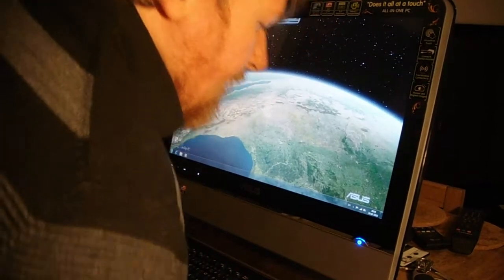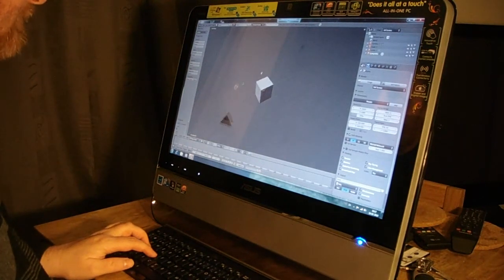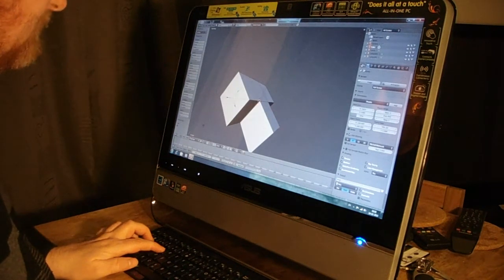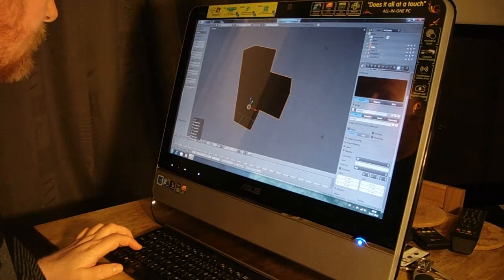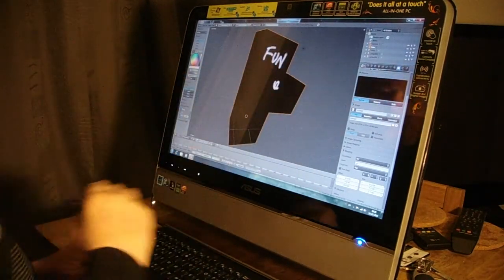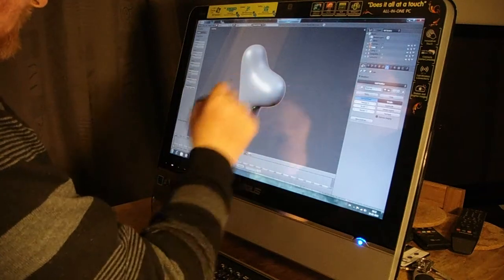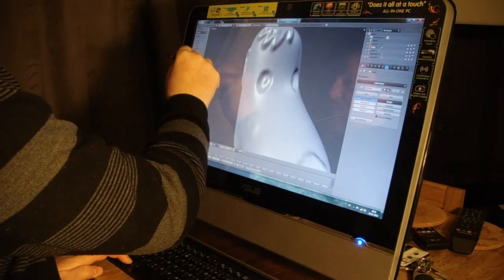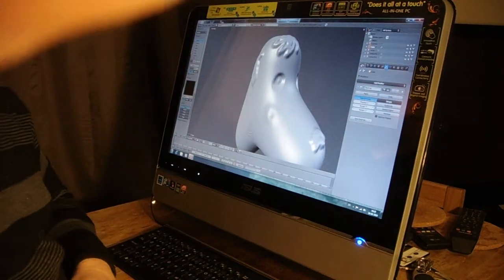Blender Asus Eee PC interactivity Demo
I'm showing you how you can work interactively with a cheap touch-PC and Blender to do painting and 3D sculpting with the touch of a pen...or your fingers ;)